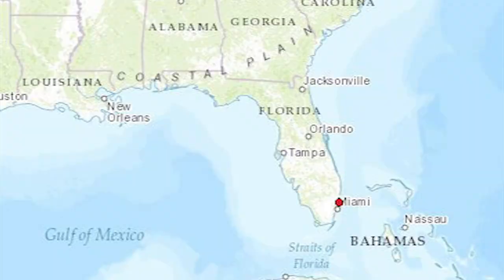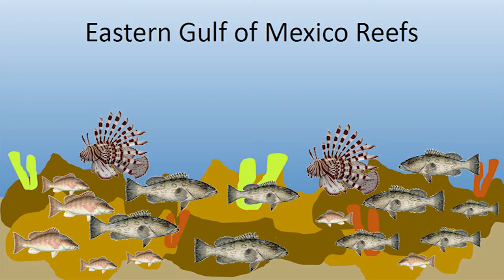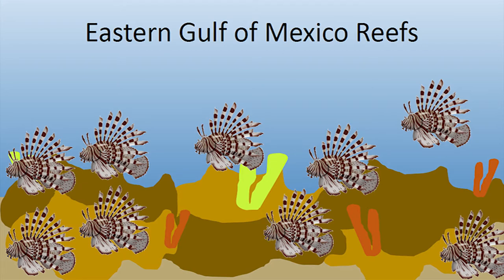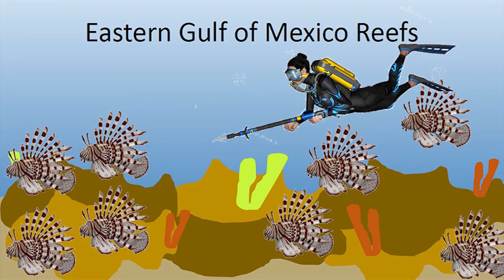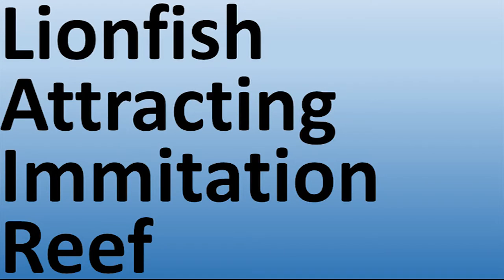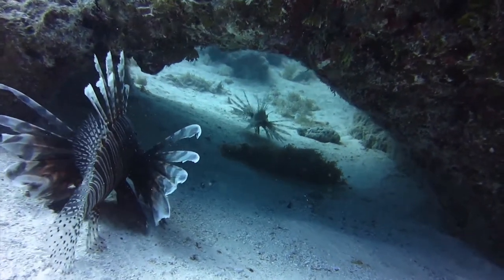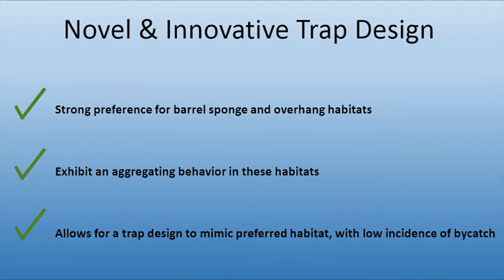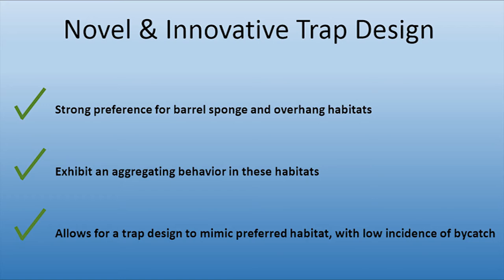Gulf Coast Innovation Challenge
The Fish Ecology Lab has been working on developing a trap that specifically targets Lionfish. We are calling the trap the LAIR, or Lionfish Aggregating Imitation Reef.  It mimics the sponge and ledge overhang habitats we know Lionfish tend to use for shelter.  Drs. Stallings and Pusack are entering the design the Gulf Coast Innovation Challenge, a competition that seeks to improve the health of our ocean and provide blue economic opportunities.